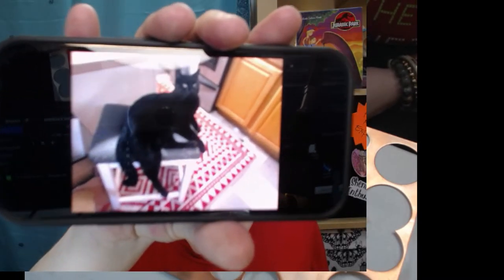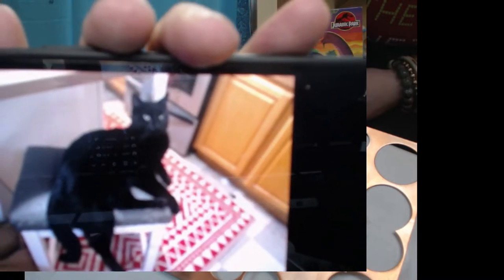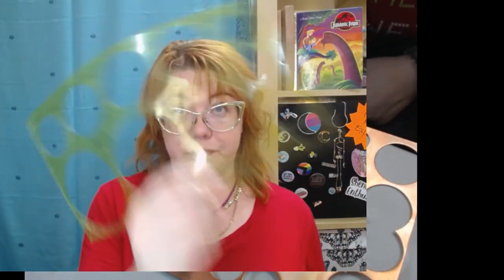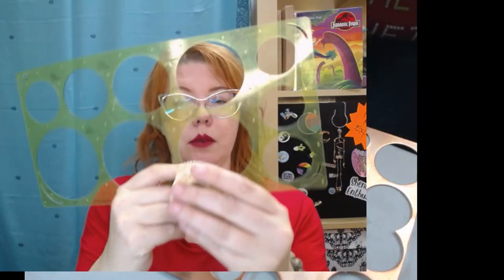Beading Dreams: Holiday Panic Tutorial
We are live, making shiny things!